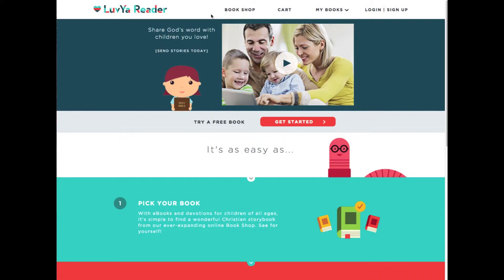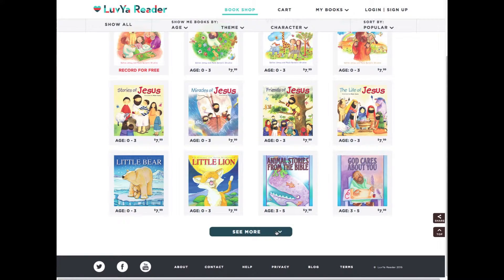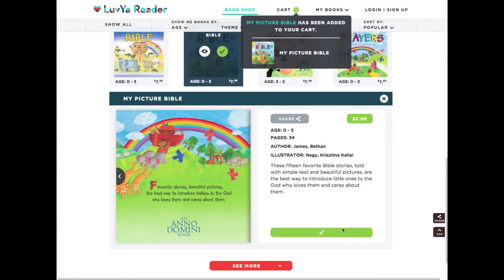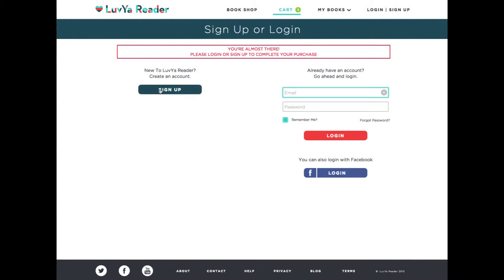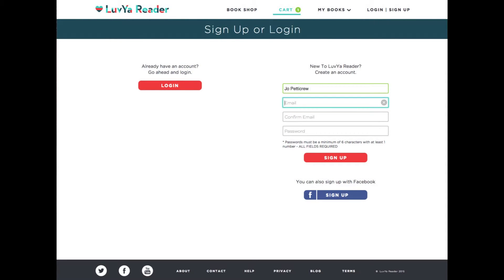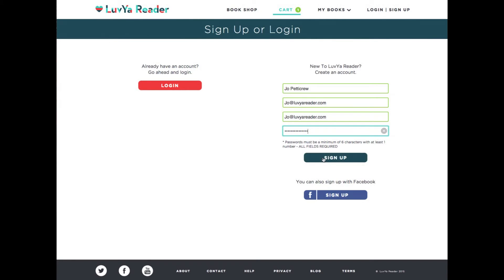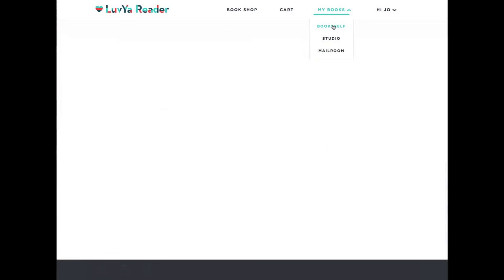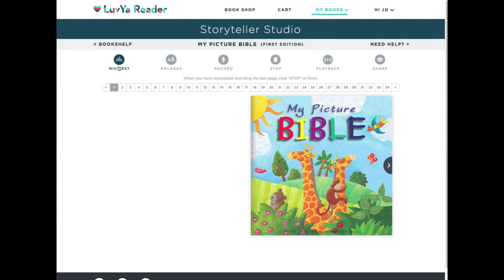Legacy Promo Code